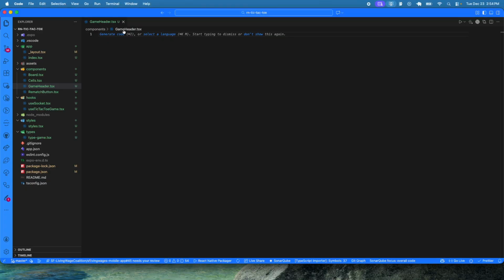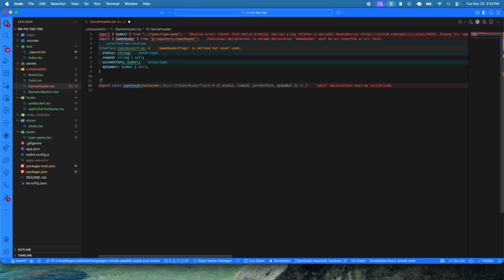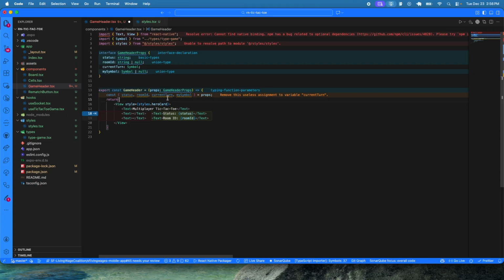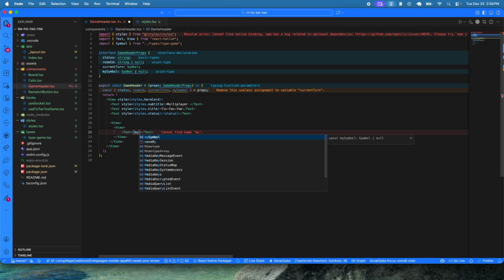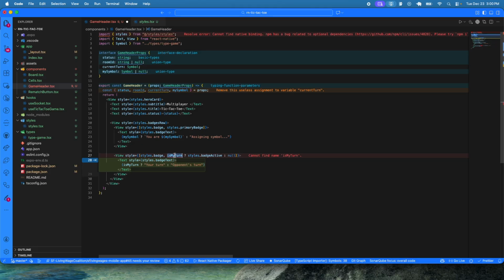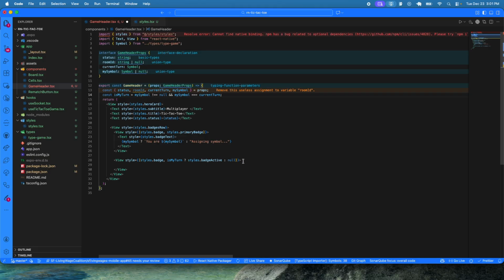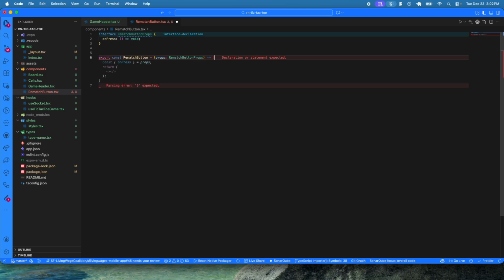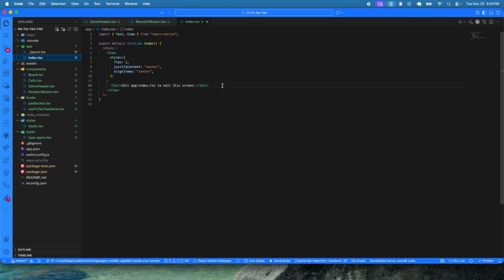React Native UI Components for a Multiplayer Game Header & Rematch Button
In this video, we build clean and reusable UI components for a multiplayer game in React Native.
We focus on the game header and the rematch button, two small components that play a big role in user experience.

Instead of mixing UI with game logic, we keep these components presentational and predictable, which makes the code easier to read, maintain, and scale.